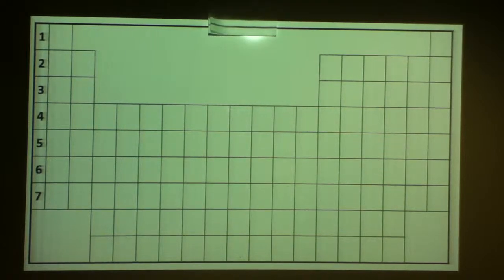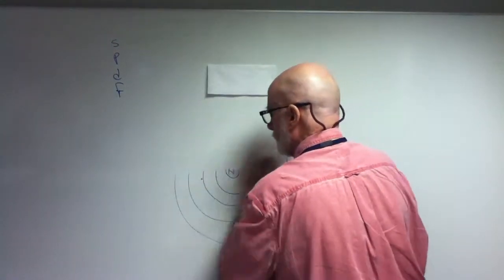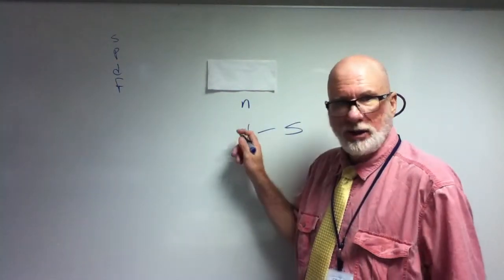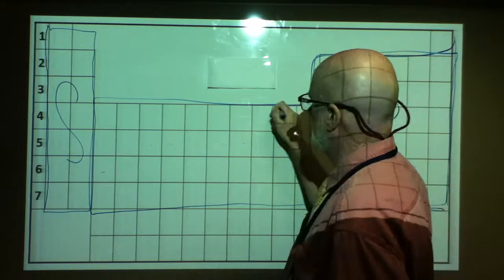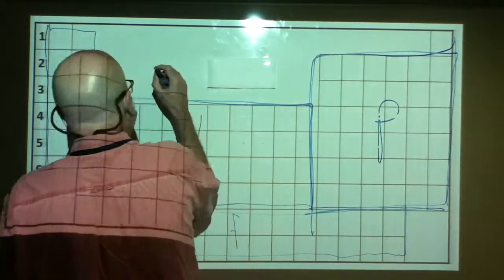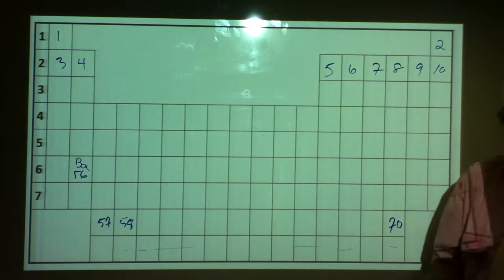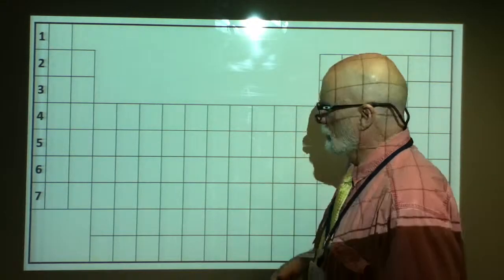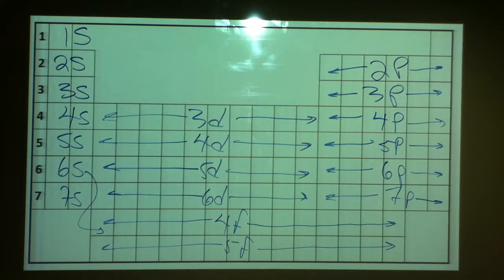Electron Configuration Part I